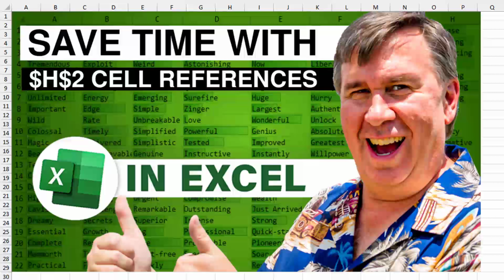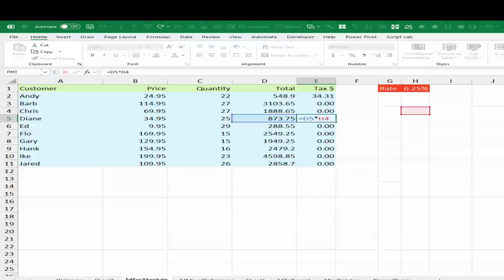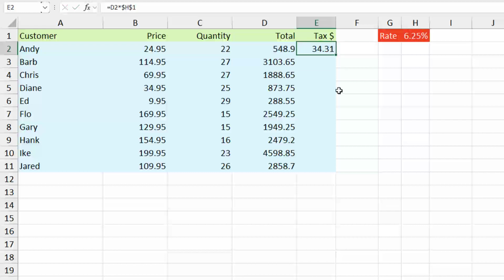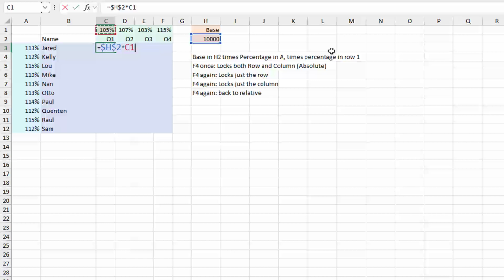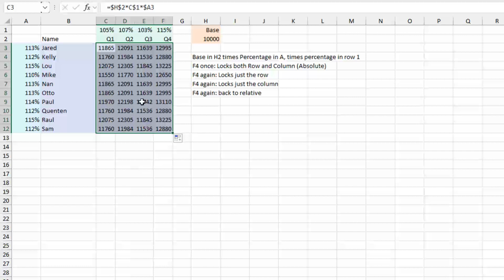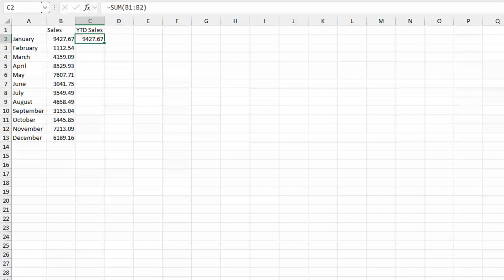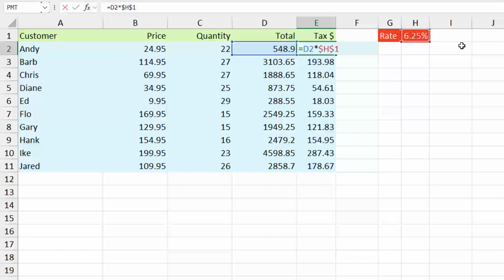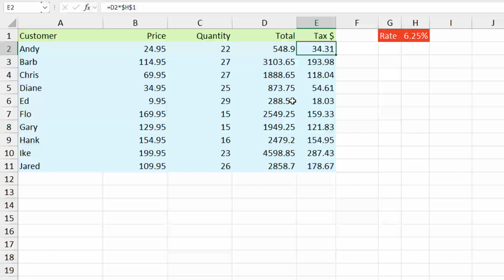The Dollar ($) Sign Trick in Excel Formulas! Learn about Absolute & Relative Cell Referencing.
Learn from the world-renowned Mr. Excel how to use the Dollar Sign trick to create one formula and then copy that across your sheet. It's quick, easy, reliable, and error-free! No more creating individual formulas. Create one formula with the correct cell referencing, and you can copy it across one or multiple sheets.